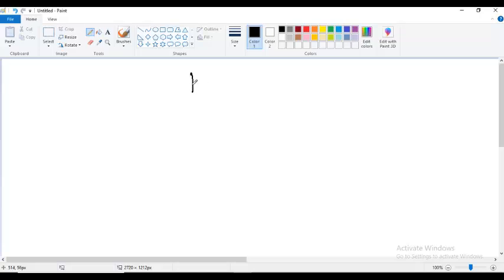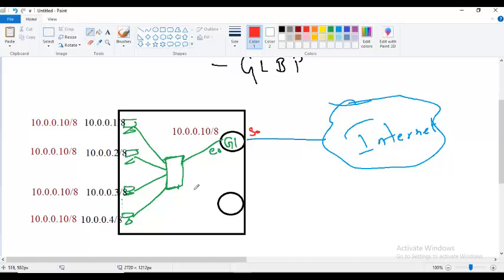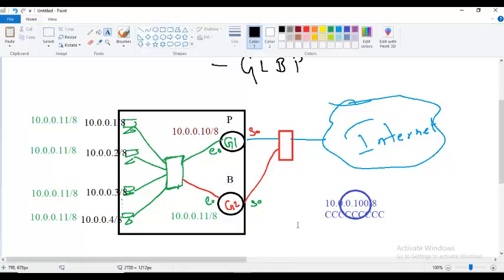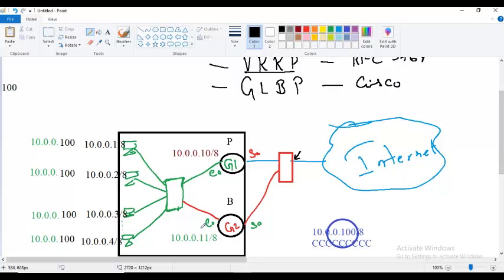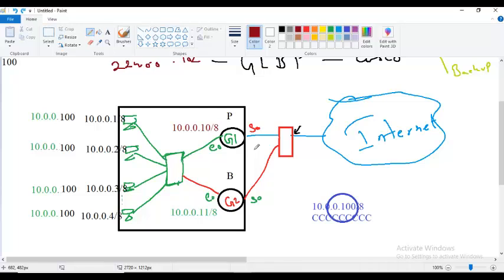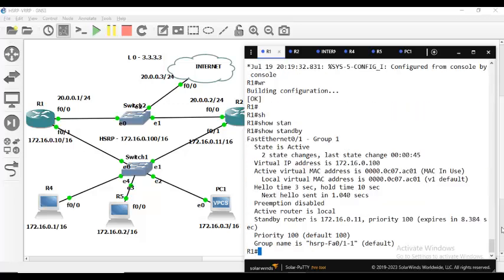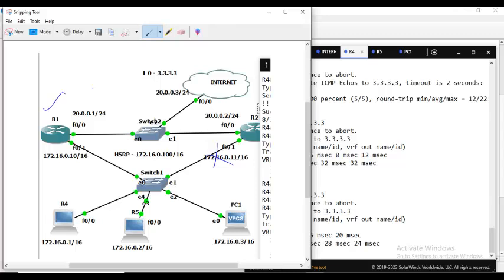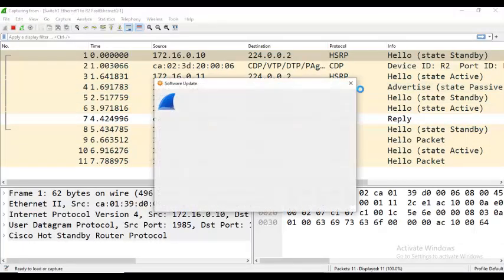CCIE ENT 12 - HSRP